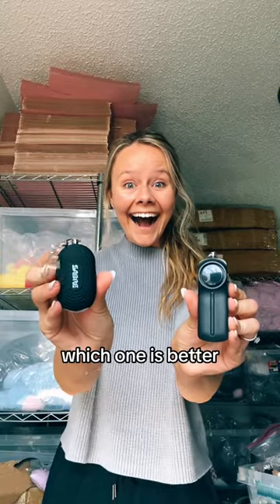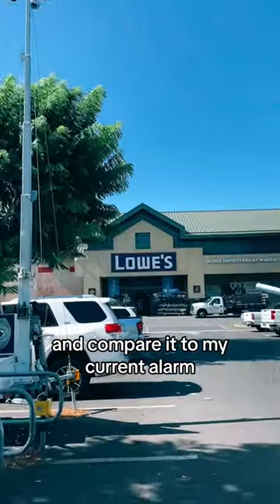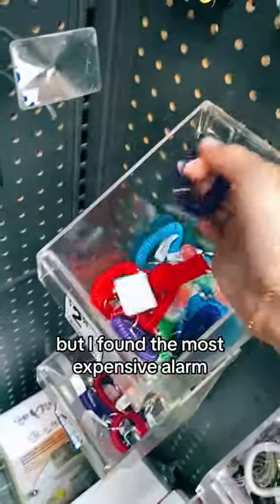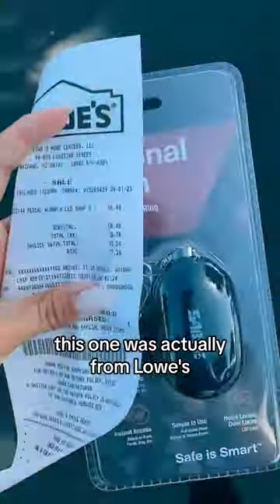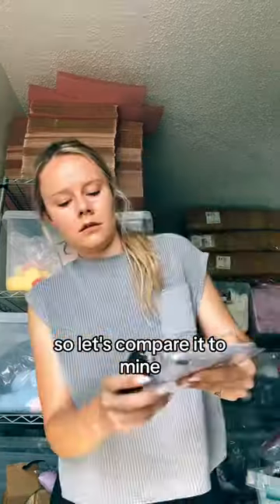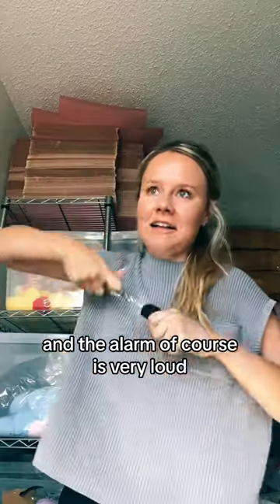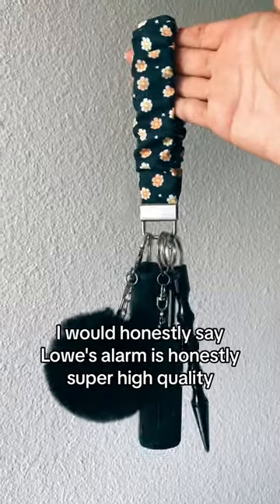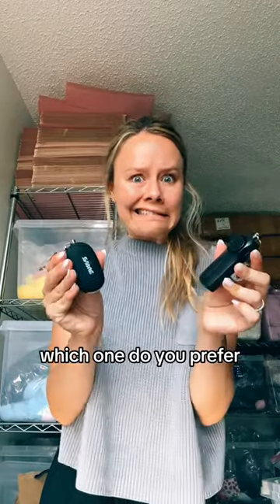A customer said this about my alarm?!